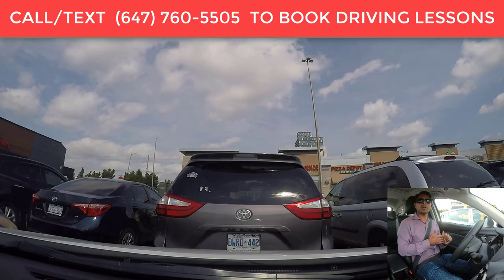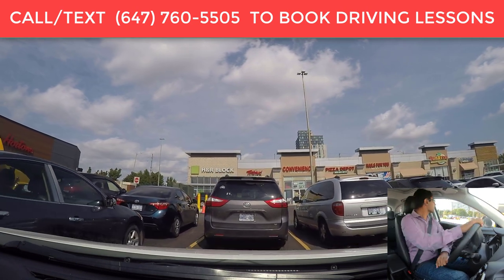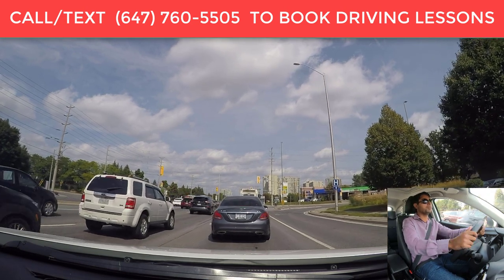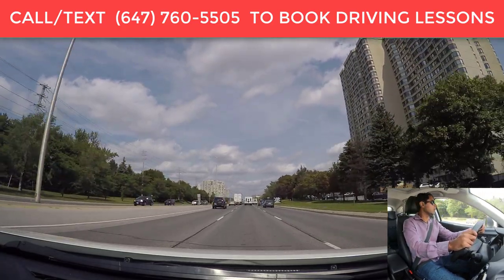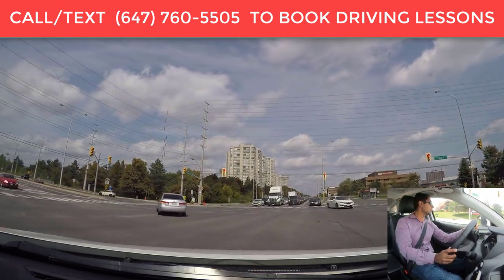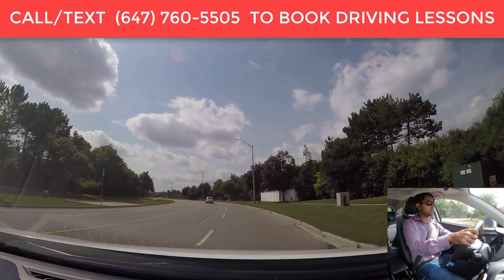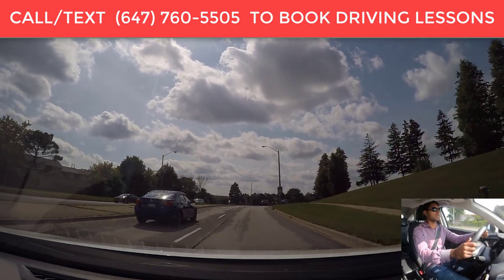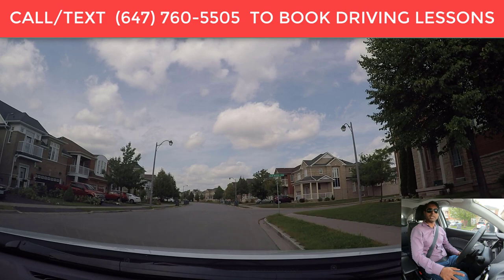Brampton Ontario G1 Exit Drive Test (Get Your G2 License)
Brampton Ontario G1 Exit drive test (watch this video to pass your G2 license in Brampton Ontario).

ChrisD.ca
Emmanuel Odeyemi
Howcast
hasan abo Ali
Luna Luna
Conduite Facile
Daywalker_27